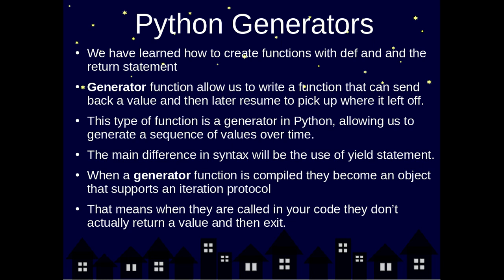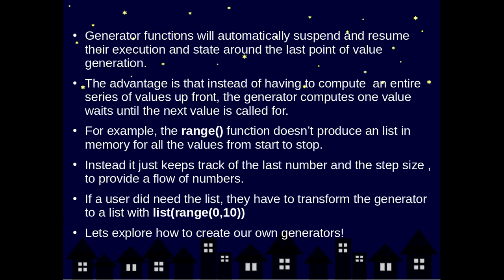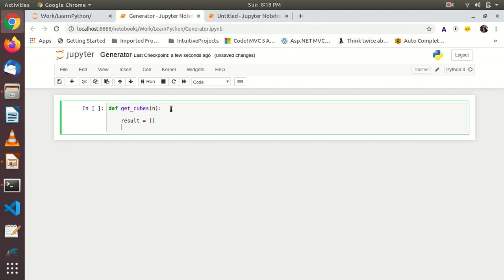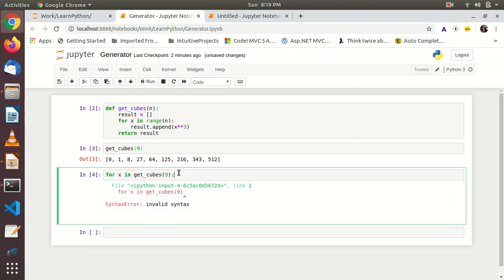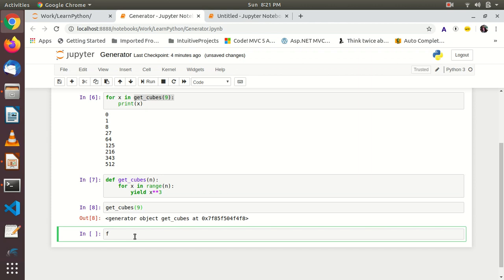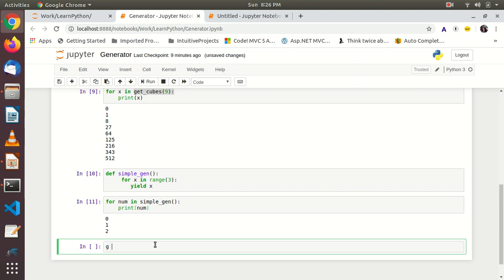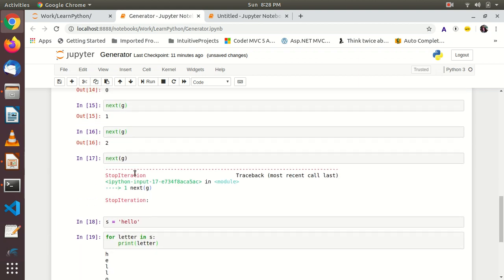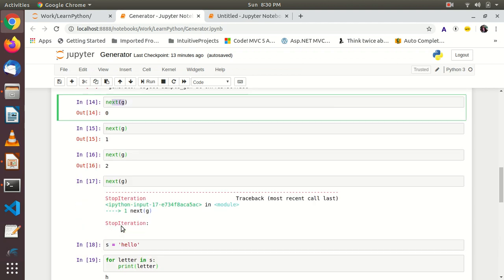Python - Generator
Lets understand Genarator in Python.